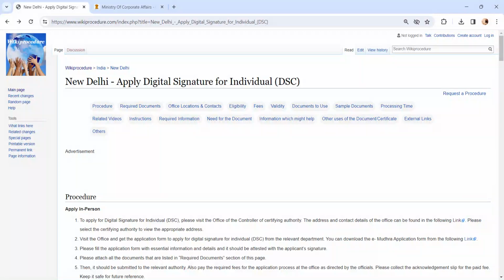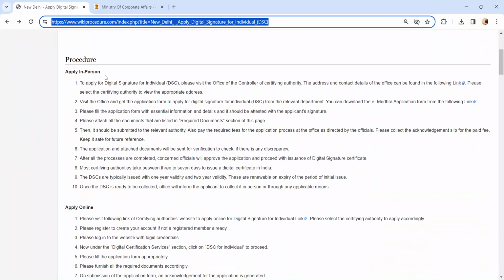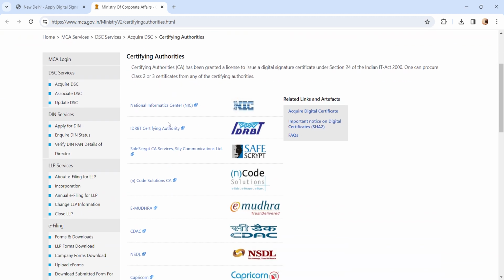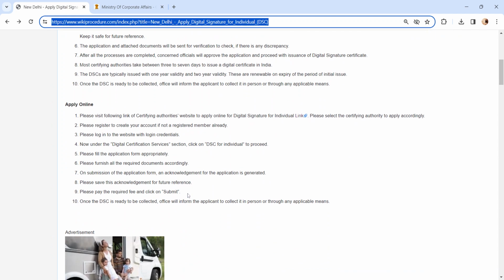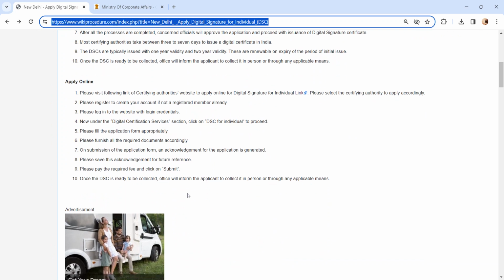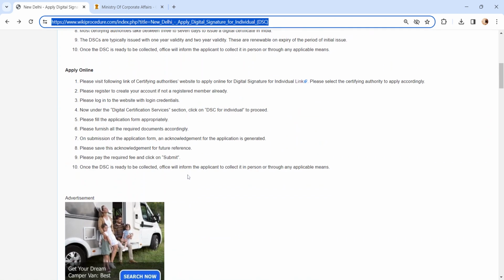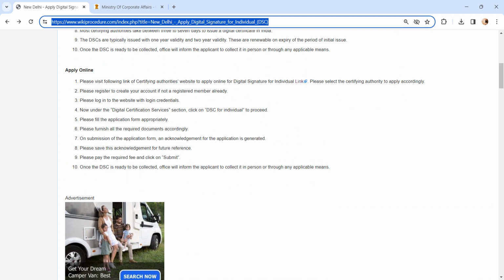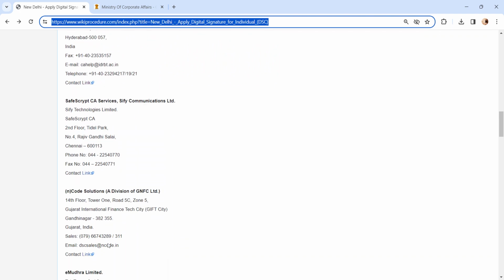New Delhi - Apply Digital Signature for Individual (DSC) Online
This video provides you information related to Apply Digital Signature for Individual (DSC) in New Delhi.